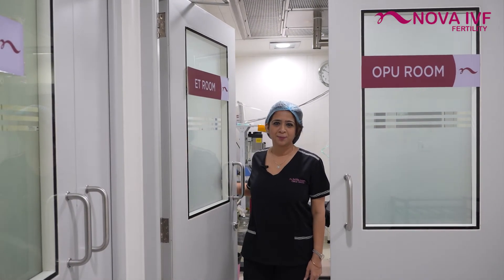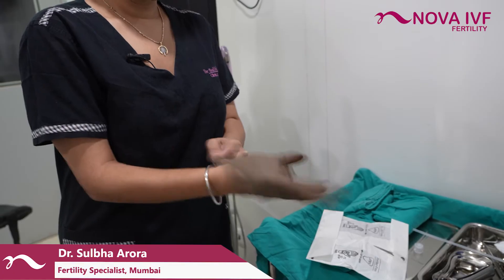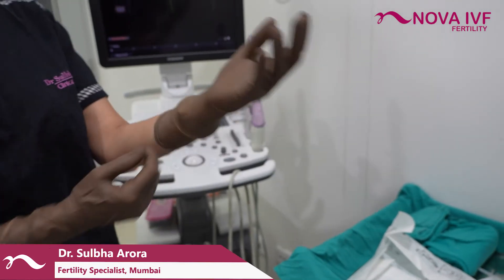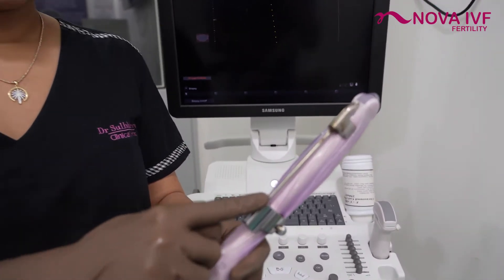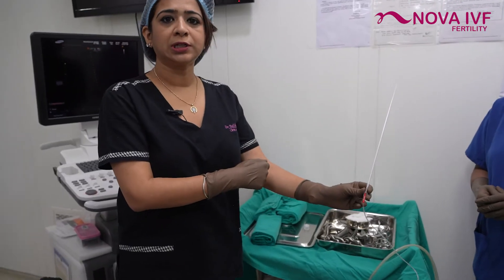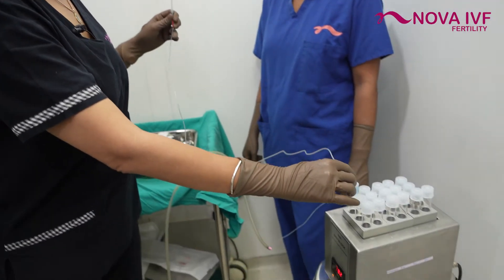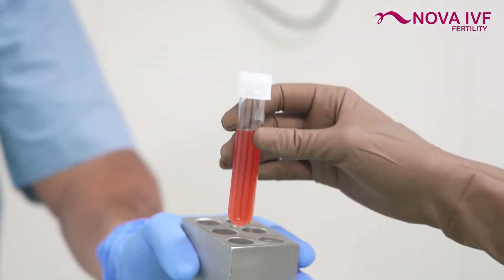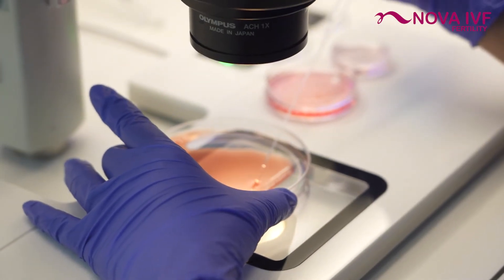Egg pick up procedure explained by Dr.. Sulbha Arora during an IVF procedure